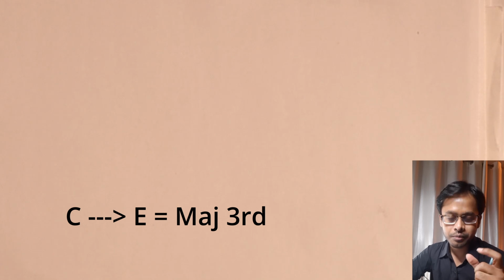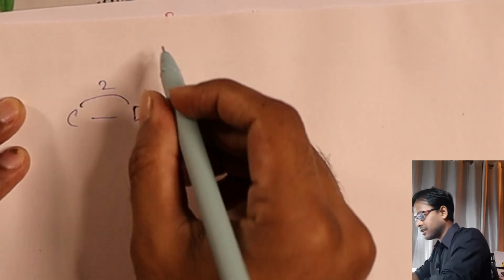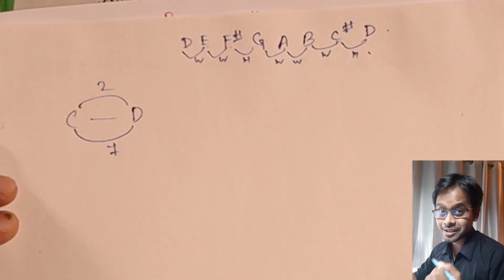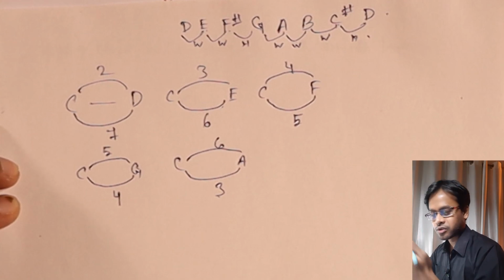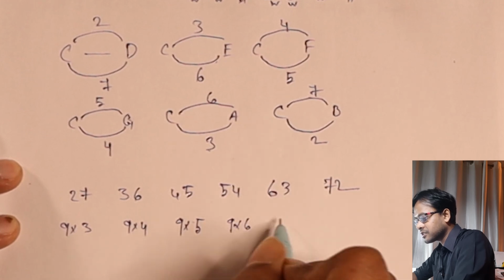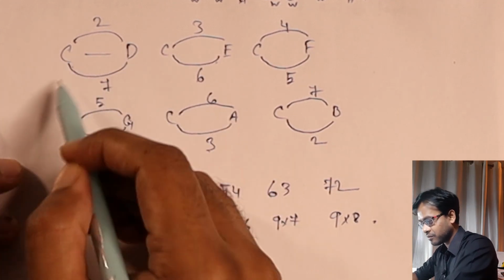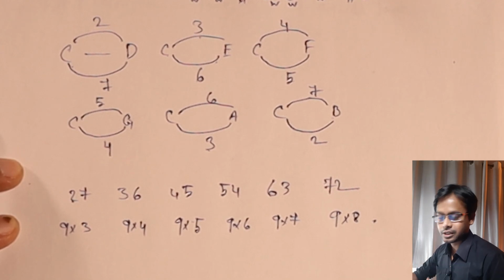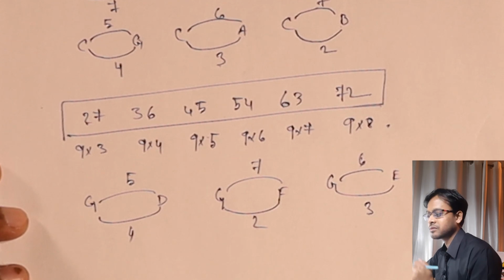How To Determine The INTERVAL Between 2 Musical Notes QUICKLY (Without actually COUNTING!)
distance between 2 notes
how to learn musical notes quickly
learn music notes for beginners
how to read music notes
quarter notes
music notes for beginners
what are tied notes in music
sixteenth notes
music notes explained
eighth notes
reading music notes
how to read piano notes for beginners
how to read notes (beginner piano lesson)
read music notes exercises
piano (musical instrument)
read music notes
how to count notes
notes
how to read tie notes